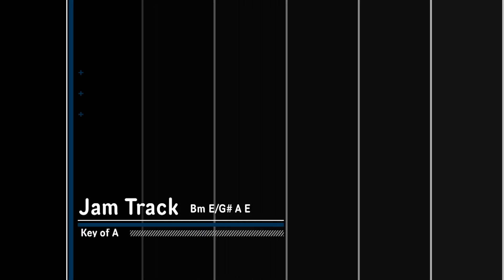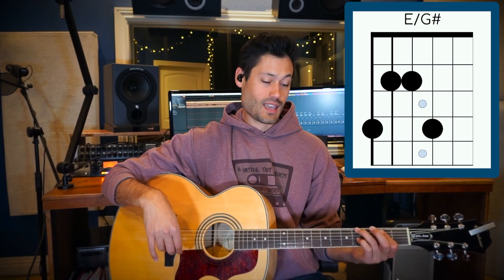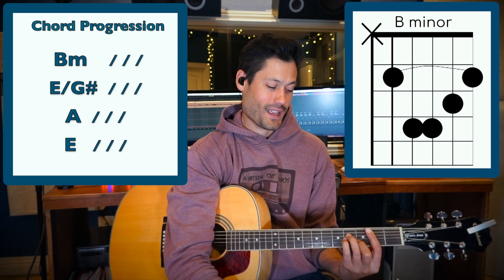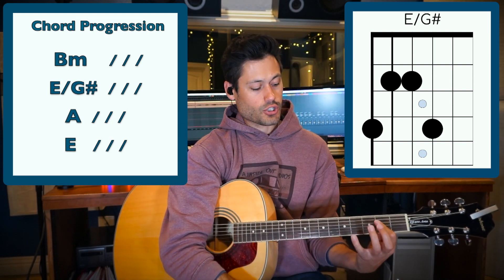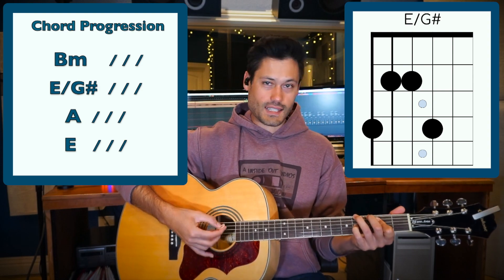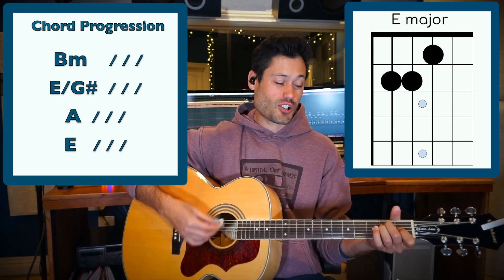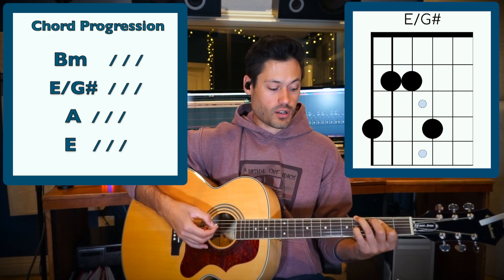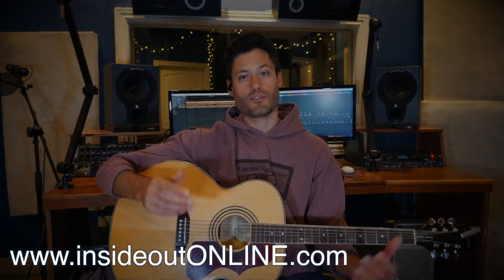Key of A - JAM TRACK - Guitar GUIDED - Bm E/G# A E chords - LEVEL 2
These jam tracks are designed for guitar players who have been playing for 2+ years. Even if you know these chords, or some of them, now is the time to get better and smoother at transitions, seeing the chords from within the key, and also learning alternative, potentially easier and more colorful ways of playing the key.  We are practicing being a 2 dimensional player - being aware, knowledgeable, and experienced.
The chords for this Key of A jam track are B minor ( Bm ), E over G sharp  (E/G# ), A and E chords. Even if you "know" these chords, it's important to build your practice and listening skills with others. This builds experience. You need lots and lots of experience to become a confident and capable player.  Take your time, and have fun along the way.

0:00 Key of A
0:10 JAM Track Chords & Theory
4:33 First Run Through
5:00 FULL JAM TRACK
6:34 FInal Thoughts